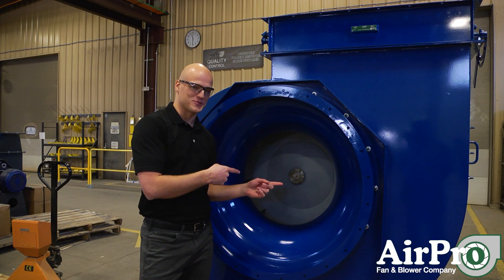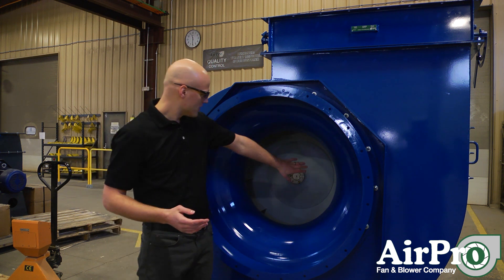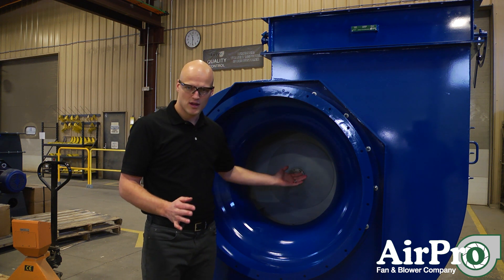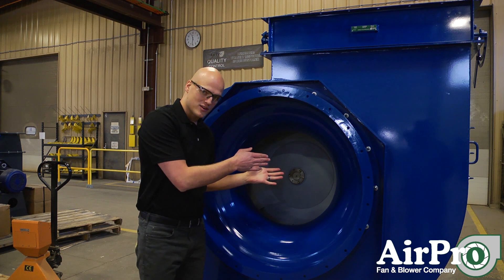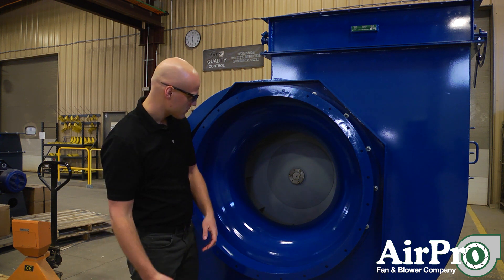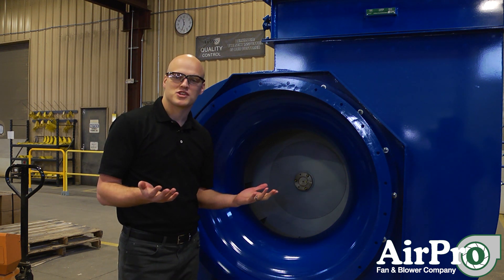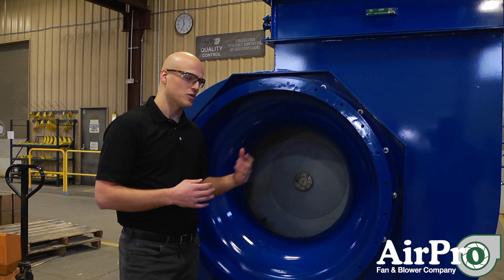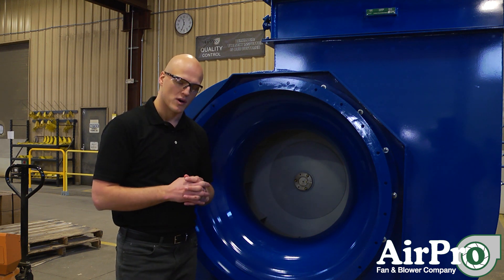Can an Industrial Fan Catch Fire?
Can’t start a fire without a spark. Industrial fan fires are possible but not likely. What you need to know is how to guard against it, and what to look for when things heat up.

Fire in fans is tied to ferrous materials and moving parts, and AMCA standards are your guide for spark resistance. Watch your moving parts for contact and distortion. Senior Application Engineer Chet White demonstrates how to guard against industrial fan fires 2-minute video.

Full Transcript:

Can a fan like this one catch fire? Well, it’s very unlikely for a steel piece of equipment like this one to just light in a fire. But there is a potential internally that this fan could cast a spark that could create a fire. How would that happen?

We have a rotating wheel inside of here, and this wheel is rotating at rapid speeds. This one will likely be moving at 1800 RPM. Well, as that wheel spins, it’s designed to not come into contact with this inlet valve or with the housing on the back of it, but there’s a potential that when you install this fan that you could maybe put too much weight on the inlet and shift it so that this bell actually does come into contact with the wheel.  Or maybe you put the wheel back in and you put it too close to the inside of the back housing, there are ways where it’s possible that a ferrous material could come into contact with a ferrous material and cast a spark.

So how would you deal with that if it’s imperative that you do not have a fire in your system that’s caused by a spark from your fan? There are three AMCA ratings. There’s AMCA-A, AMCA-B, and AMCA C. AMCA-C is the most common, then B, and then A. What those do is they make a ferrous material come into contact with a nonferrous material where you can’t cast a spark, or a nonferrous material come into contact with a nonferrous material.

So what happens if a fire has gone through your fan? Well, you pretty much want to check all of your rotating pieces of equipment starting with the wheel and then moving through the shaft into the bearings, maybe the motor on the backside if your motor’s up against it because there’s a high possibility that maybe your wheel is now distorted, which could cause greater problems if you decide to run it after that. Your bearings could be burned out, and so if you try to run it after that, you could have bearing failure, the wheel then could fall down in your housing. You need to check all of your rotating equipment to make sure that the fire didn’t destroy them, and if it did destroy them, go back and get those parts from your manufacturer.

LET’S CONNECT!